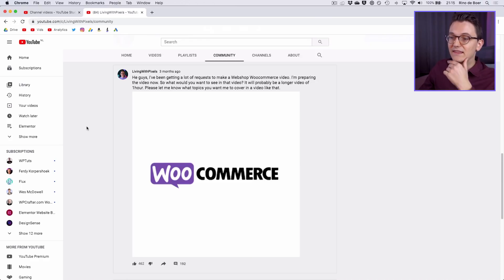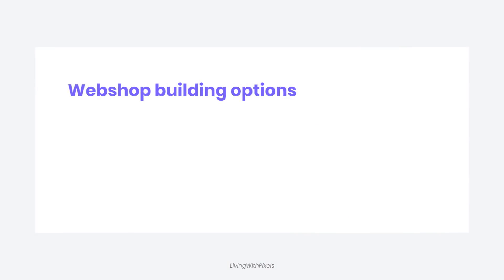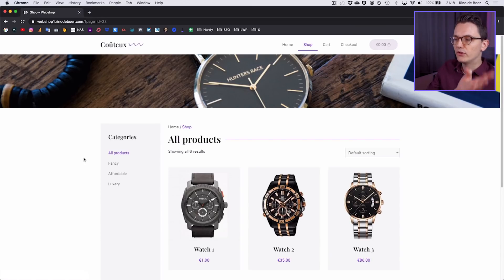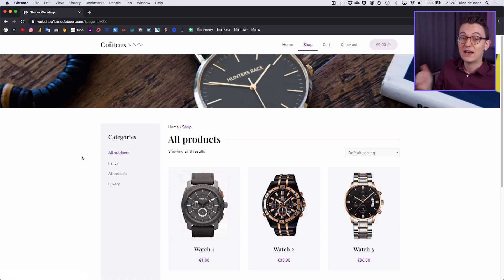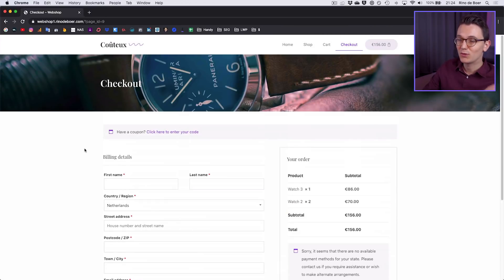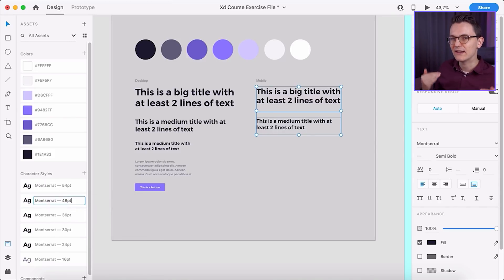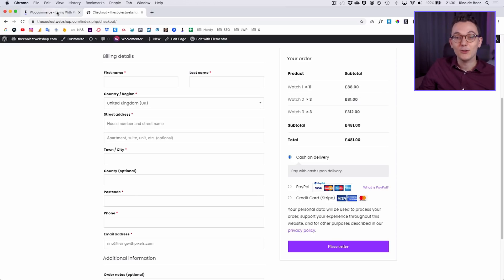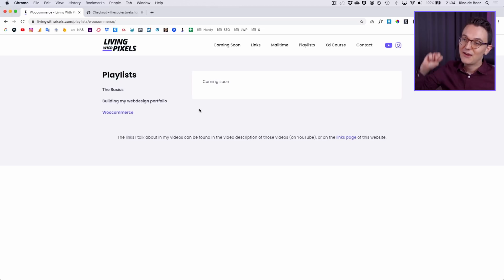WooCommerce Series! - Important information before we start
As I explained in the video it wasn't a smart plan to put everything in 1 video, so expect lots of different videos so that you are equiped with real webshop skills. Not just 1 webshop with lots of limitations. I hope you guys appreciate it that I took more time to think this through.

All the videos for this playlist are gonna be listed